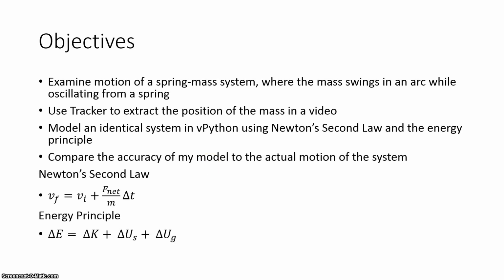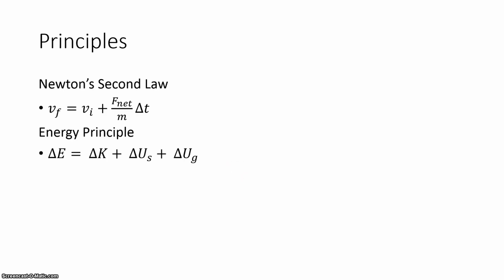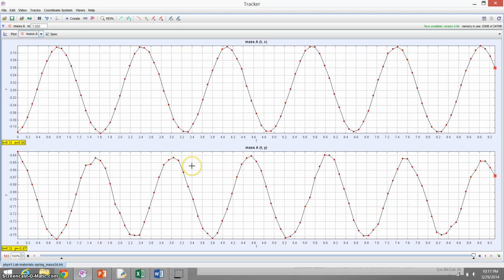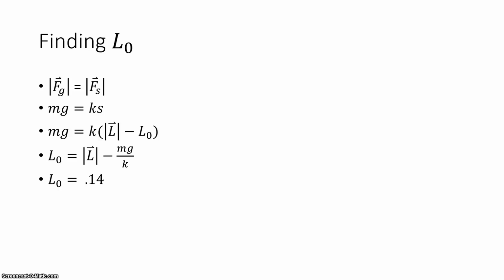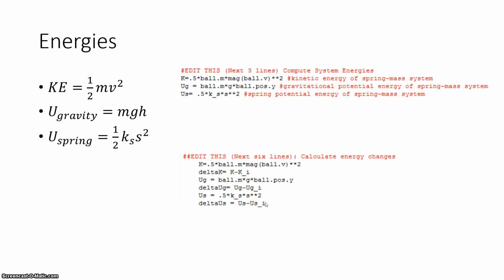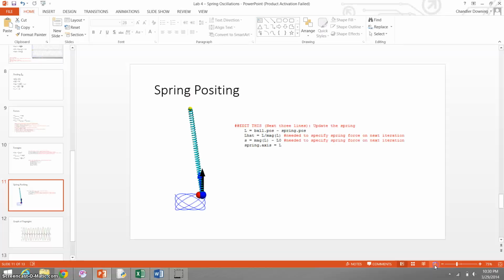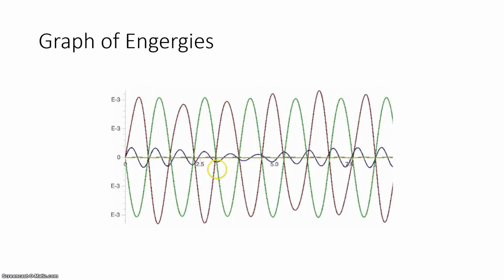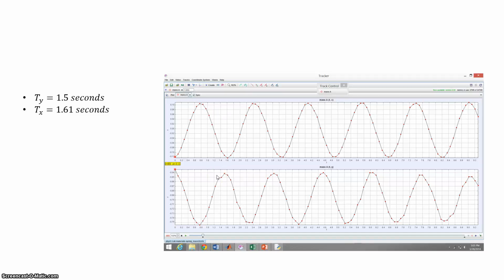Lab 4 - Spring Oscillations